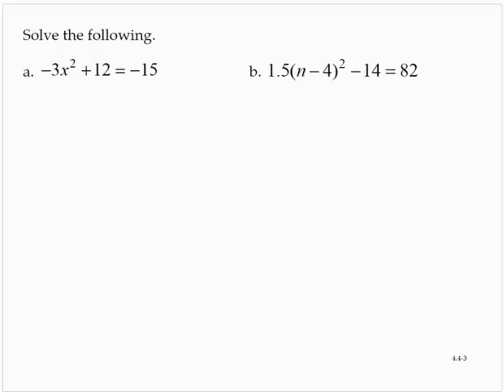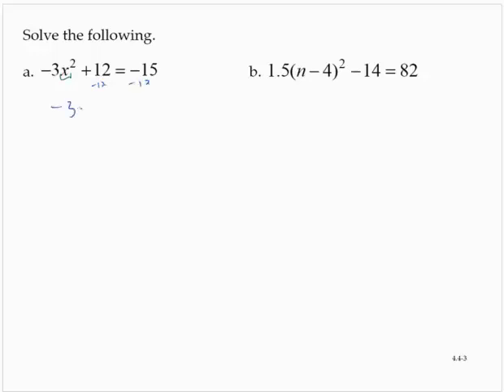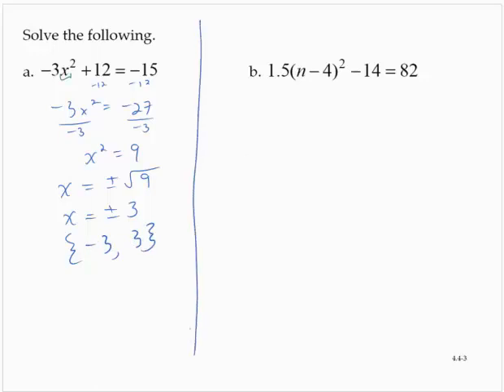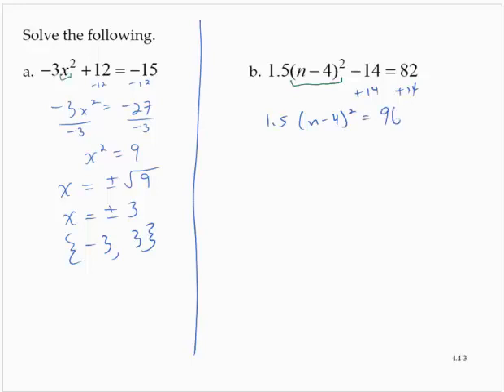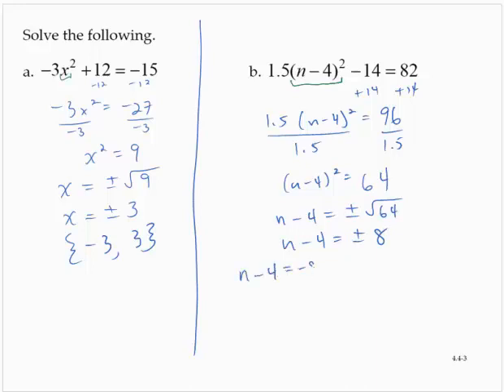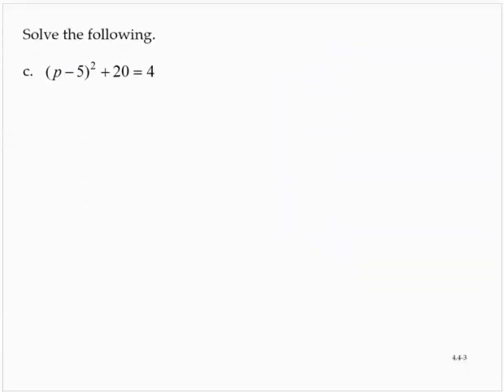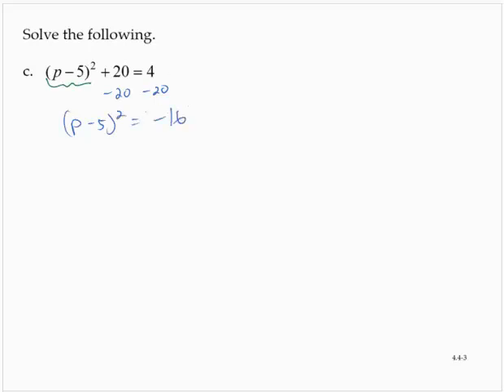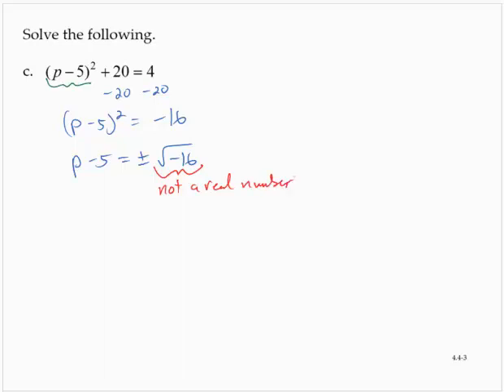Clark 4 4 3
Solving quadratic equations using the square root property